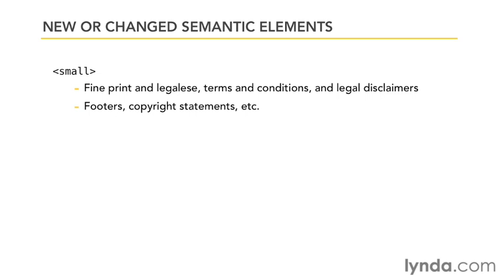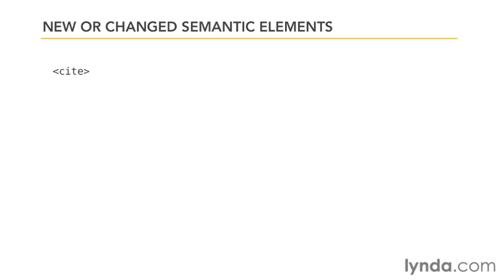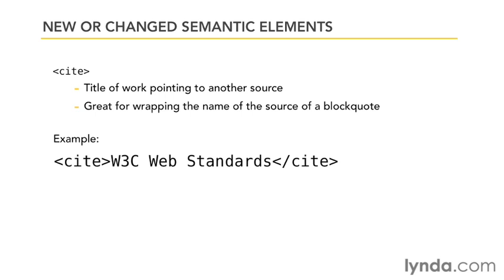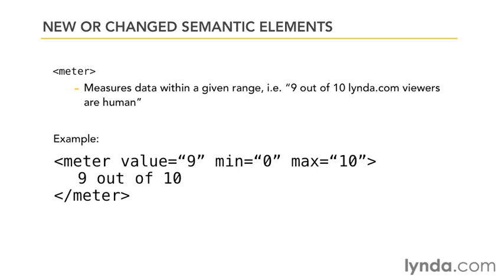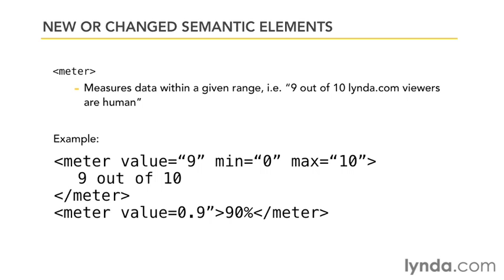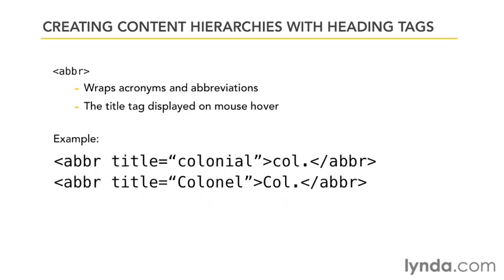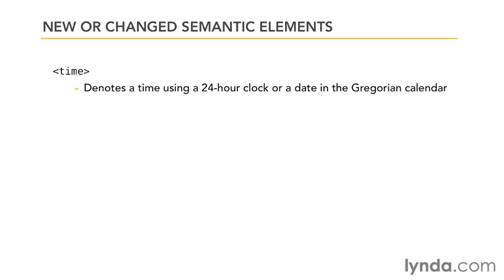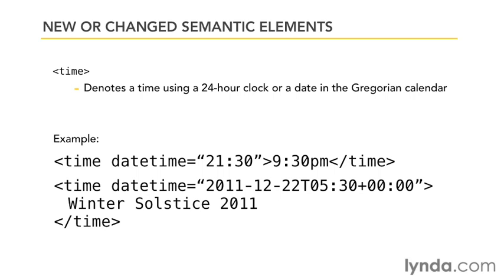89051 05 08 SC11 html5tags